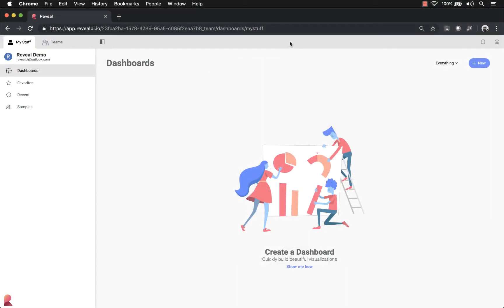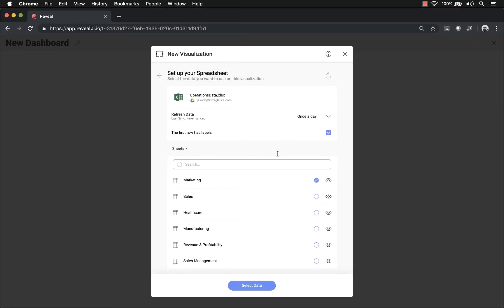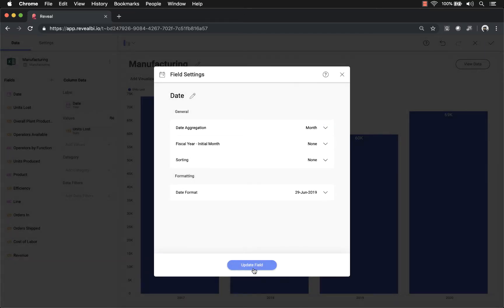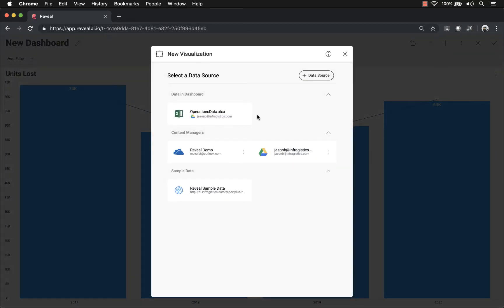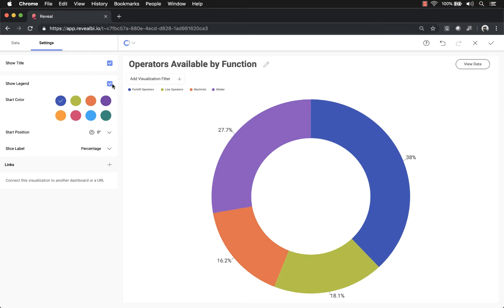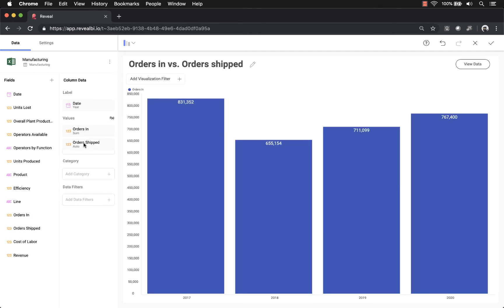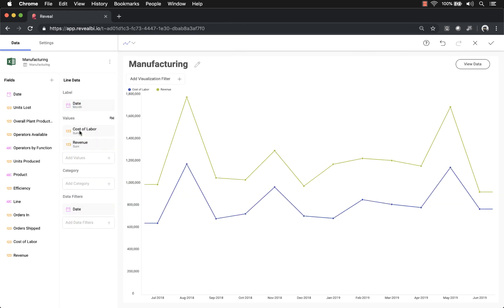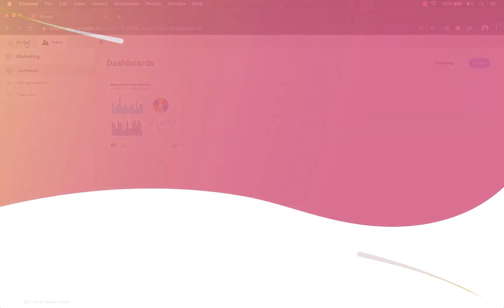Create Your First Dashboard with Reveal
This tutorial will take you step by step on creating your first data visualization with Reveal. From choosing your data source, to selecting to the best charts to present your data we will cover everything you need to get started using Reveal today.